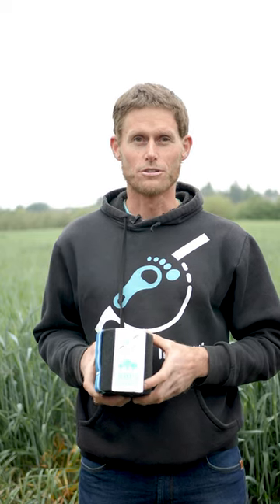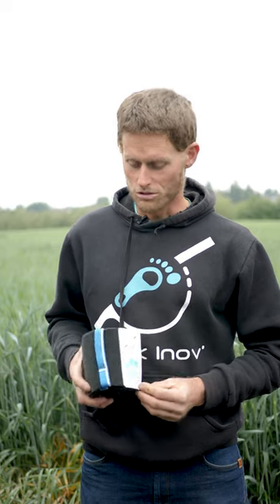INOV TREE PROTECTION XXL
Slackline accessory to protect the trees and your Slackline. These XXL tree protections comes with vertical webbing support strips.